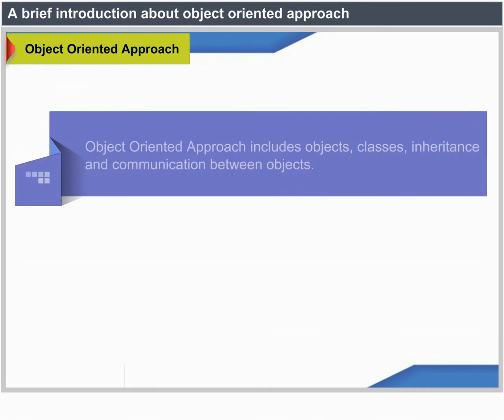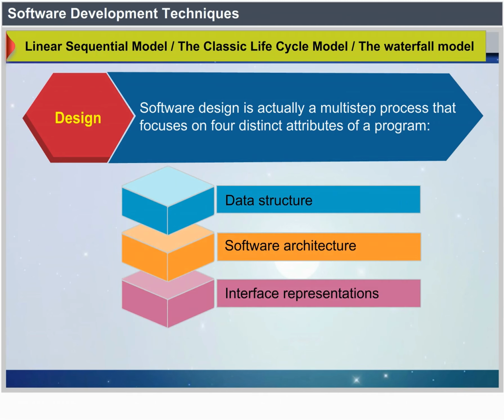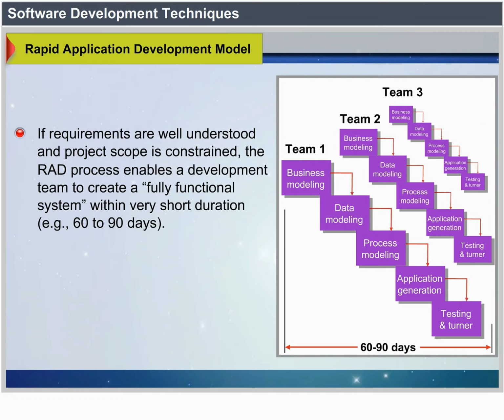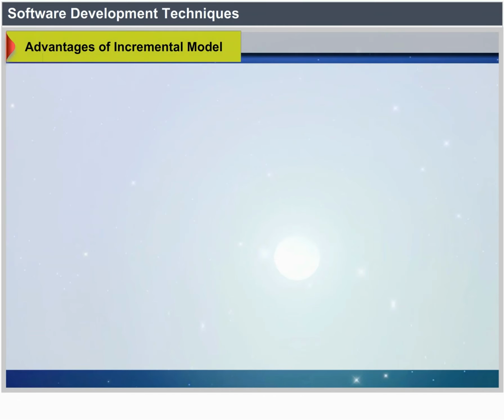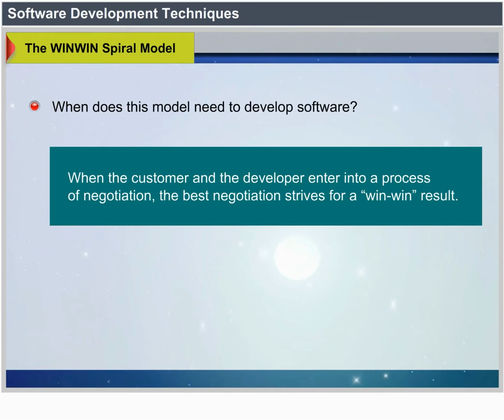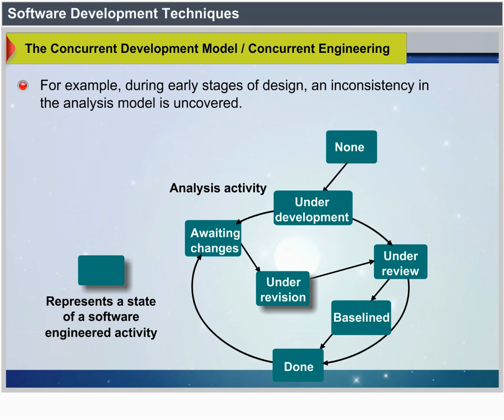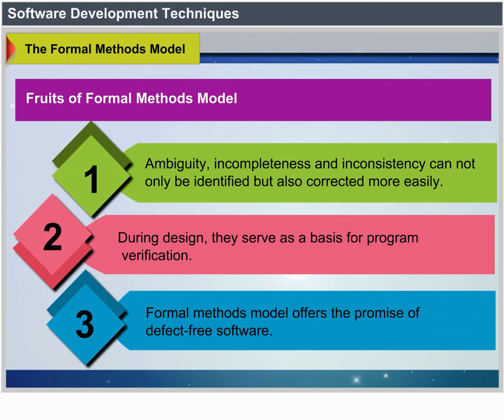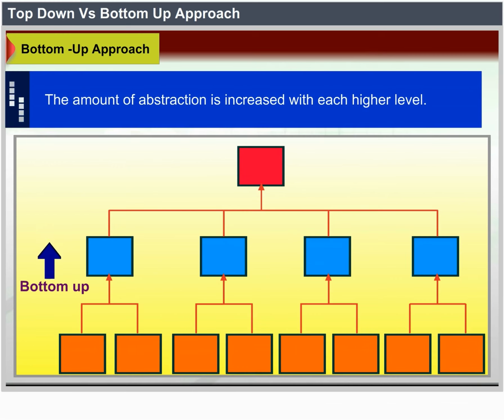STQM 1 Introduction